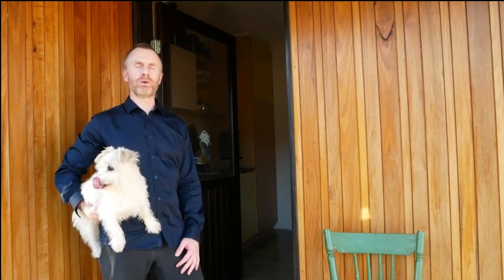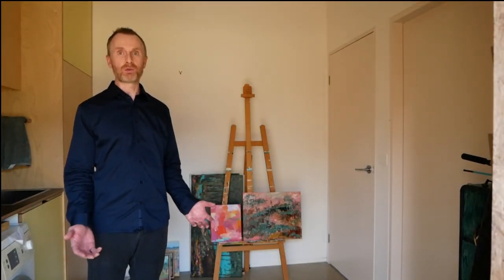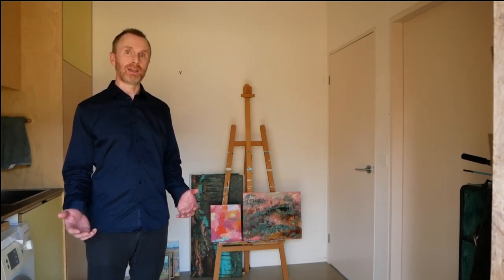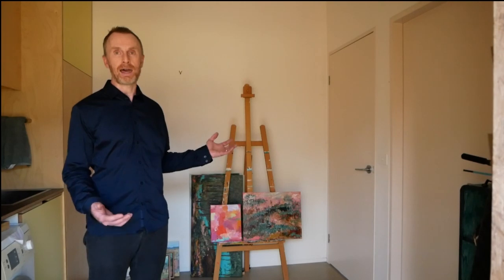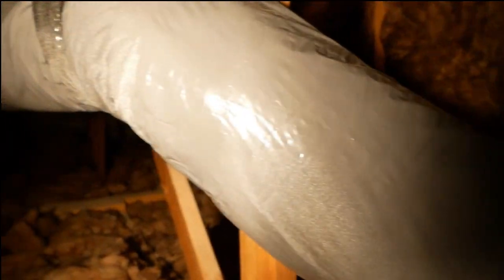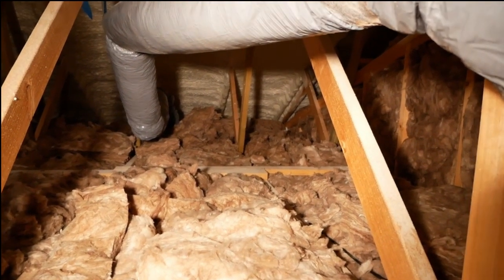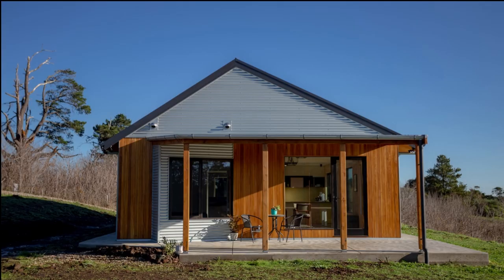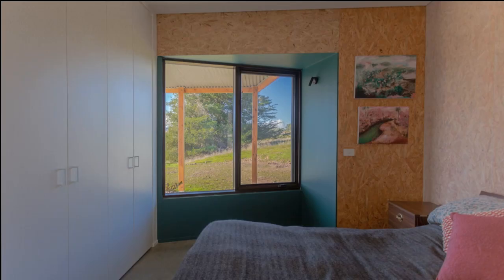Sustainable House Day virtual tour - SIPs passive solar house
Sustainable homes around Australia will once again be open to the public for Sustainable House Day 2024 presented by @RenewAustralia
Enduring Domain Architecture is proud to present "Mill View" Structural Insulated Panel (SIPs) home which will be open to the public on April 21st 2024.

" As an architect with a young family, building this home was an opportunity to see how far we could go on a modest budget to create an extremely energy efficient and thermally comfortable home. Having lived in cold weatherboard homes in Central Victoria most of my life, we were about to create for ourselves the single greatest luxury we could imagine. Warmth.
Our philosophy was to prioritise the budget on a well-insulated and airtight building envelope, rather than on aesthetic choices such as high-end materials or gravity defying architectural forms."

Matthew Turner is the principal architect at Enduring Domain Architecture, practicing in Central Victoria, Australia.
Over 20 years experience designing healthy, environmentally sustainable buildings which are influenced by vernacular design and current technology.